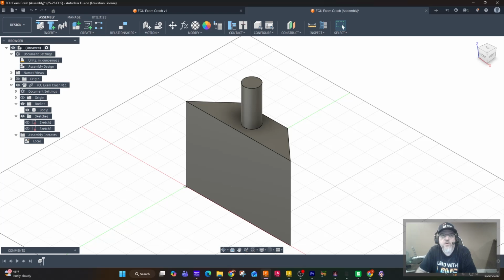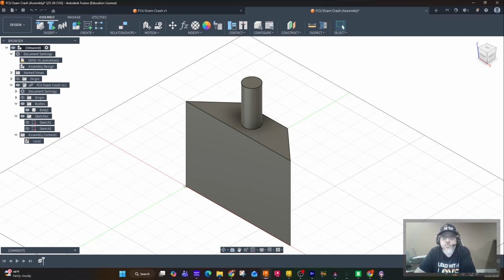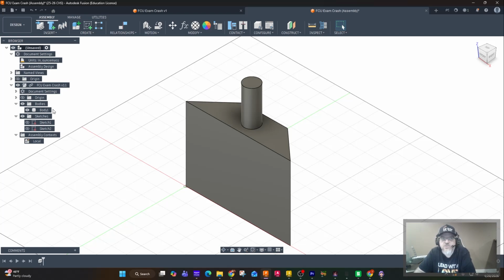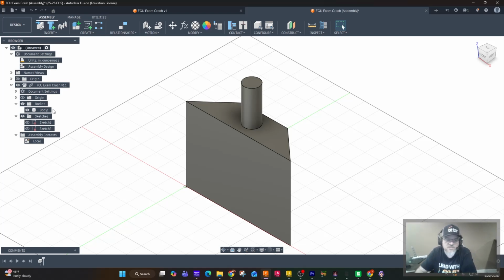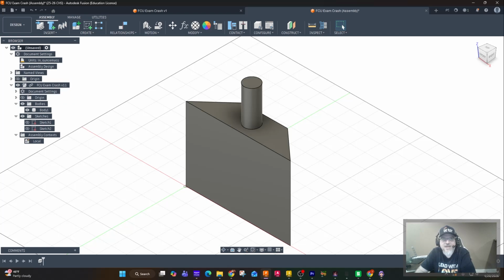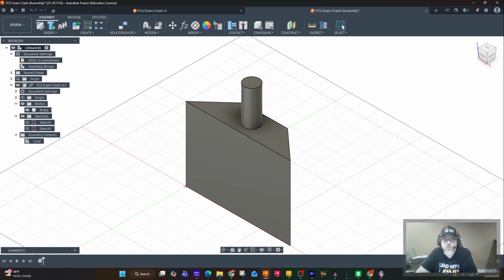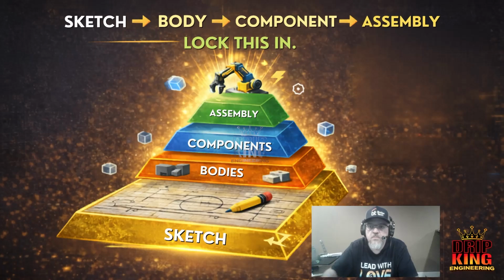Fusion 360 Certification — Sketch vs Body vs Component vs Assembly | Hierarchy Explained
🔧 Trying to pass the Fusion 360 Certified User exam? Most students fail for one simple reason:

👉 They don’t understand the hierarchy
Sketch → Body → Component → Assembly

If you get this wrong, your models break, your assemblies don’t work, and you lose points on the exam.

What sketches actually are (2D foundation)
How bodies are created (extrude, revolve, sweep, loft)
Why components matter for real designs
How assemblies define motion and relationships

⚡ Key Takeaway
If you skip components and stay in bodies… 👉 your designs will break when you try to assemble them

🛠️ TOOLS USED
@Autodesk /@adskFusion Fusion 360

🔥 KEY TOPICS
fusion 360 certification, sketch vs body, body vs component, fusion assembly, CAD hierarchy, engineering workflow, fusion 360 tutorial

⏱️ TIMESTAMPS
0:00 Sketch → Body → Component → Assembly (Hook)
0:23 Sketches Explained (2D Foundation)
1:32 Bodies Explained (3D Geometry)
2:03 Components Explained (Real Parts)
2:35 Assemblies Explained (Systems of Parts)
3:11 Full Hierarchy Recap
3:29 Why Students Fail This Concept